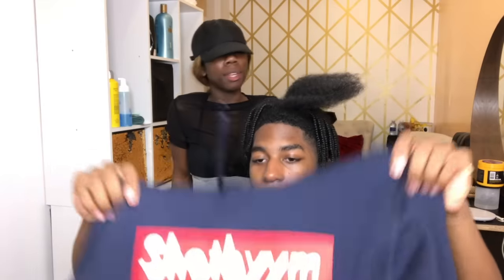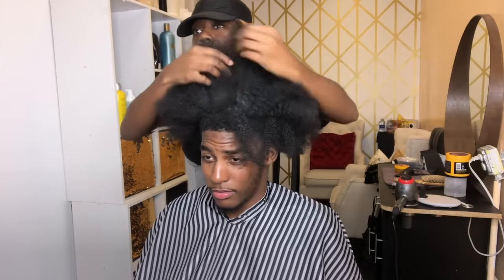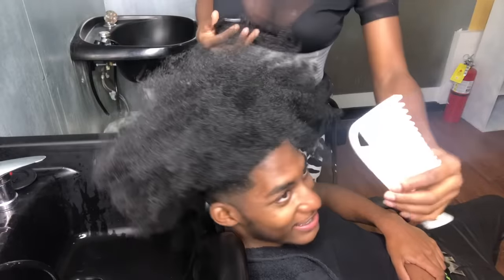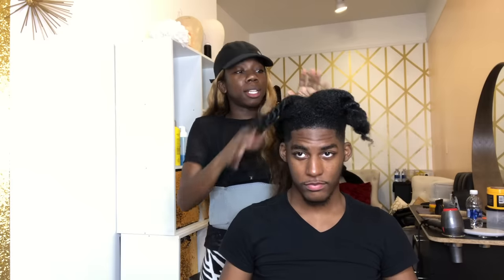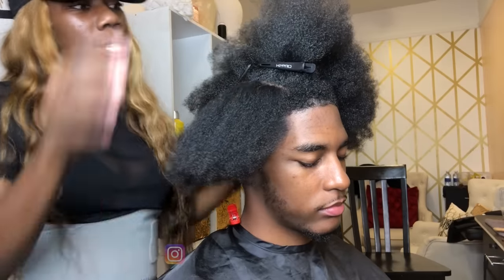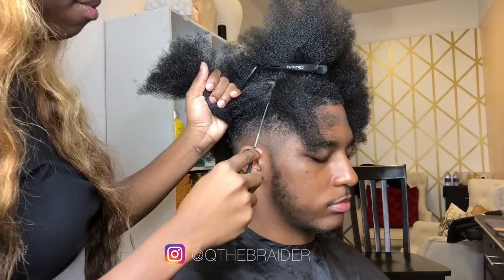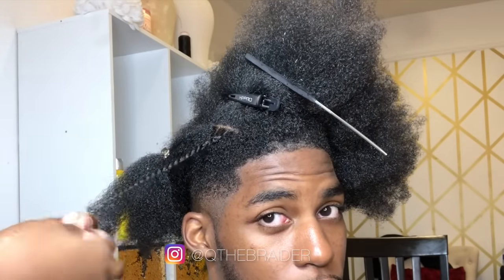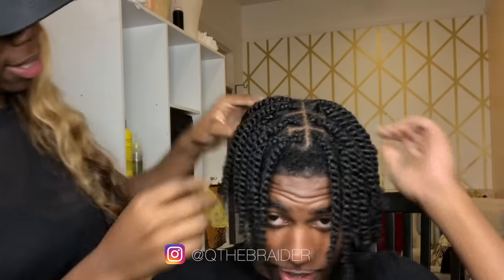QTHEBRAIDER| HOW TO: Double Strand Twist (Male Edition)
Highly requested double strand twist video is now here!

PRODUCTS
Blow dryer, Shine n Jam, Nairobi Foam, Water Bottle, Clips

KEEP UP with my personal content & vlogs @qmyshe